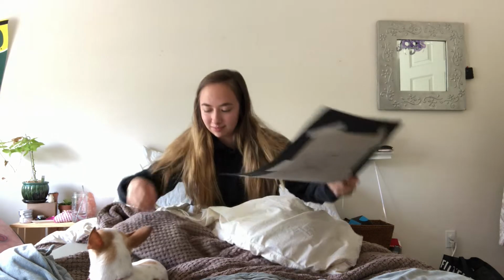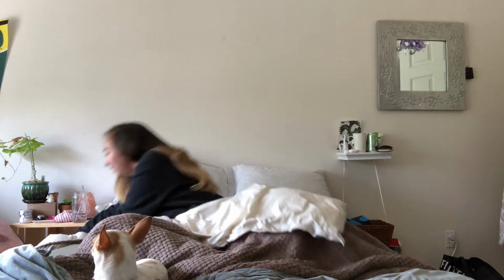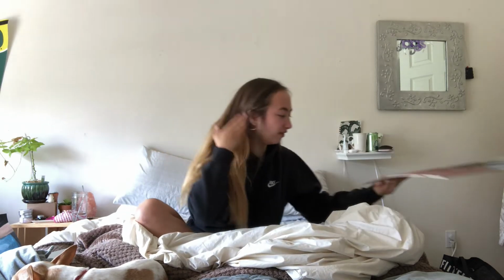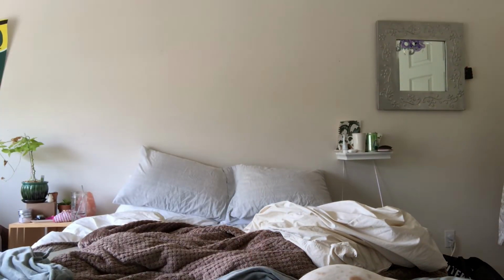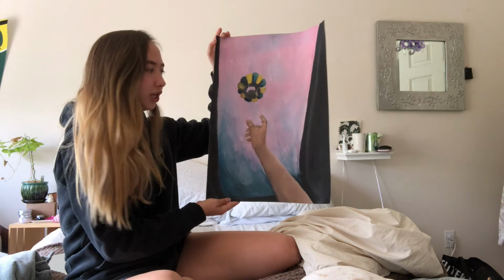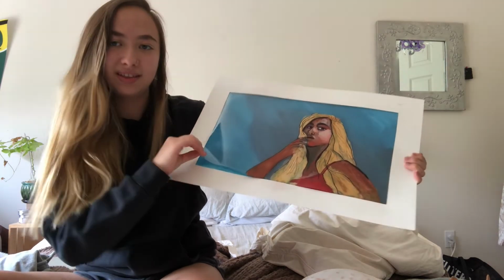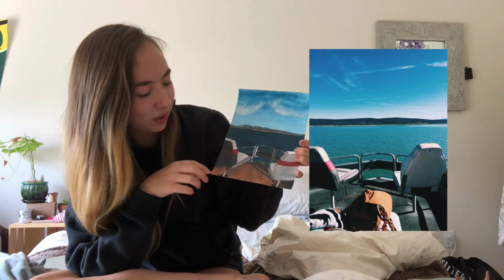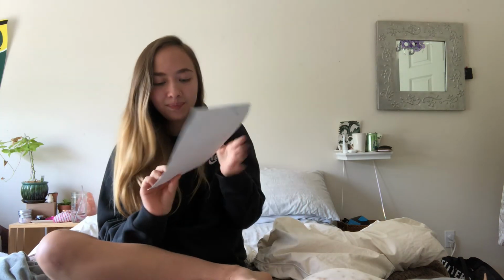senior year art review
here is some of the art I did while I took an AP art class throughout the last school year. warning: it's pretty bad :)